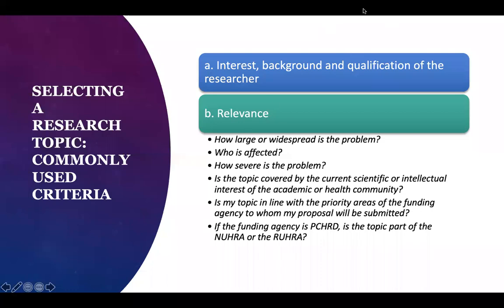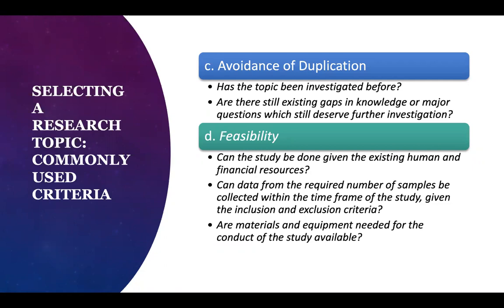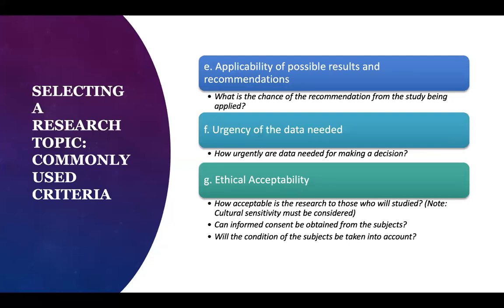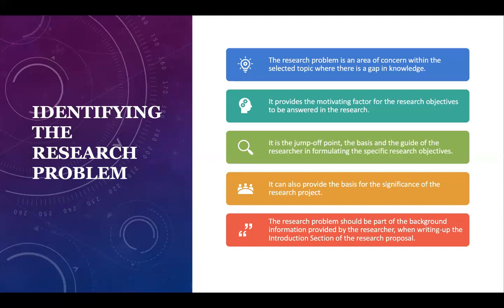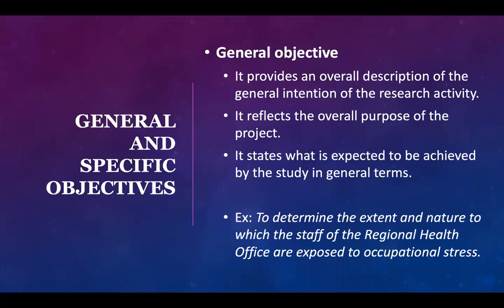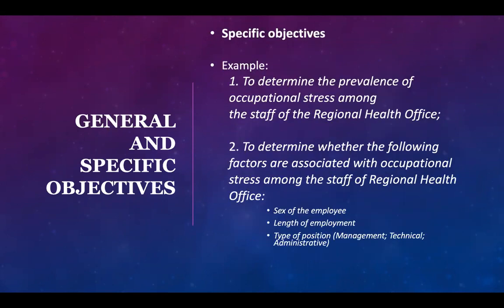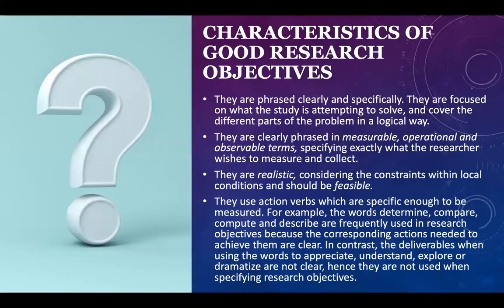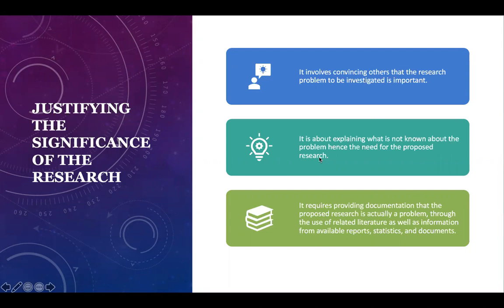The Research Problem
Concept on the Research Problem (Basic).